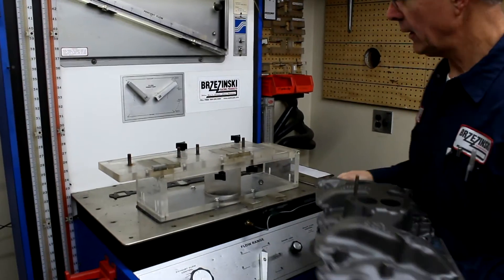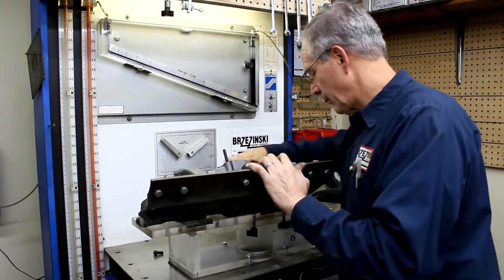Flow Testing an Intake Manifold Continued - Part 10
Part 10 in our video series.

In this video we show you how we used to flow test intake manifolds. This is how we learned what manifolds flow the best and how to make them flow better.